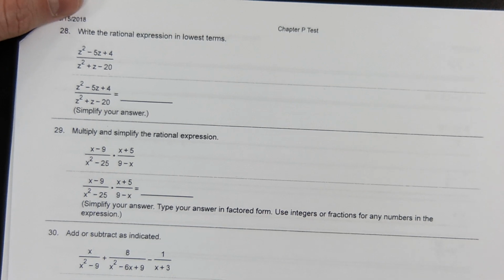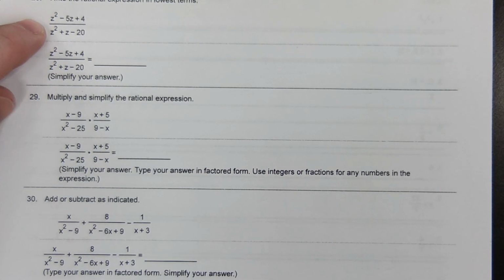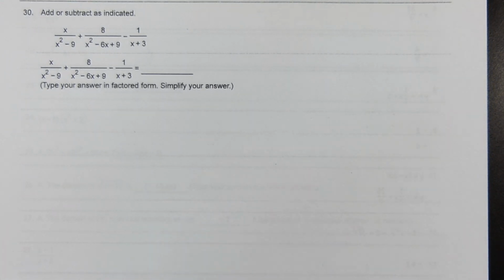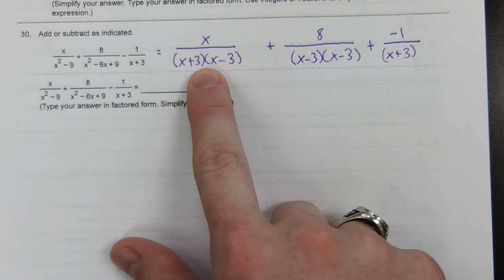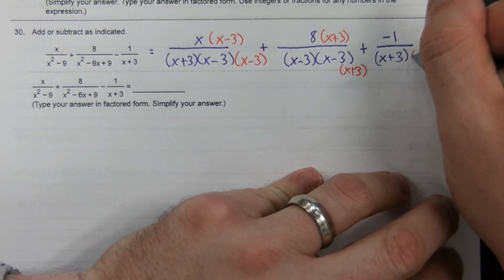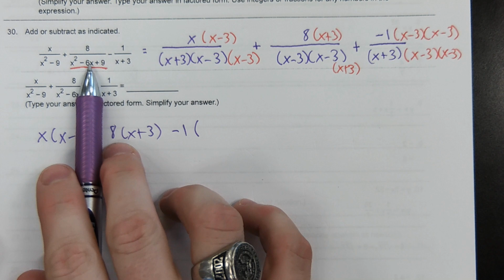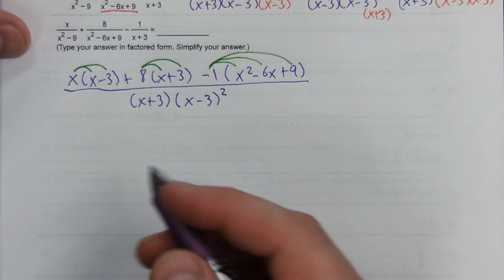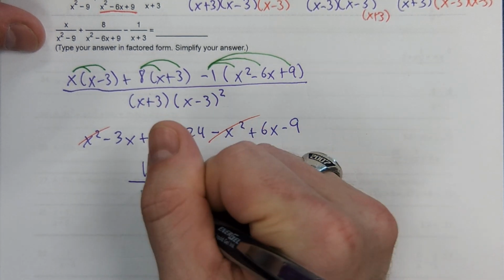AP Precalculus - End of Prerequisite Test Review